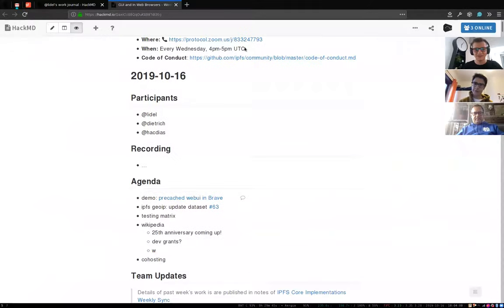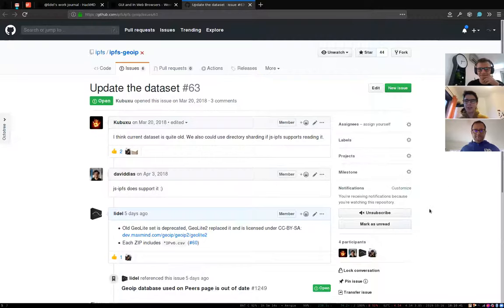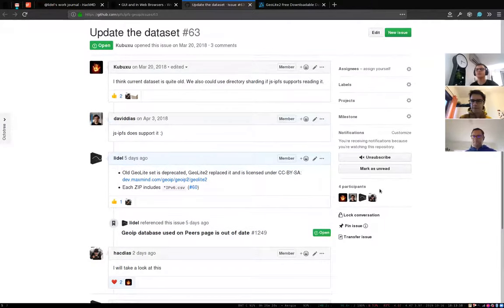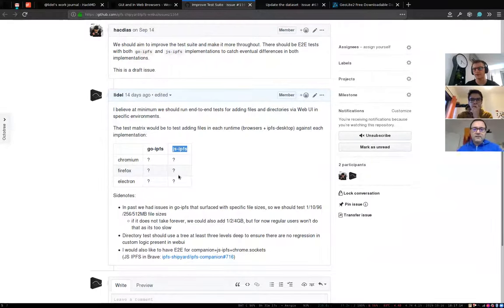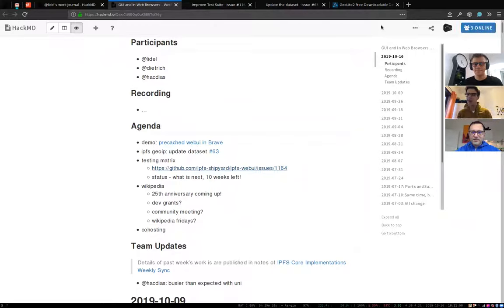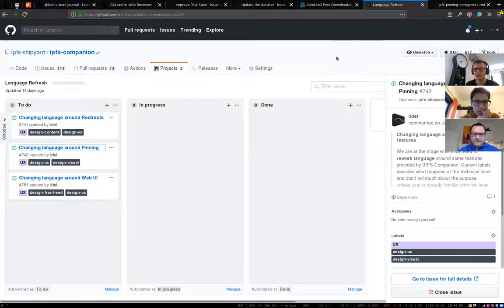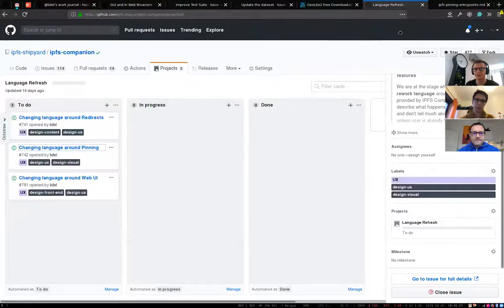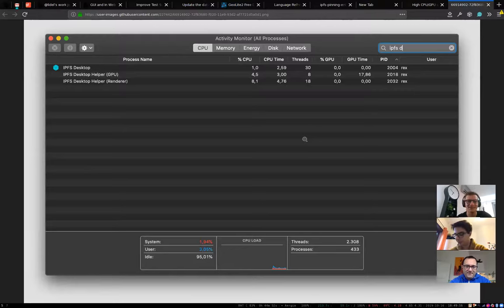A Little Bit of Everything - IPFS GUI and Browsers Weekly, 2019-10-16